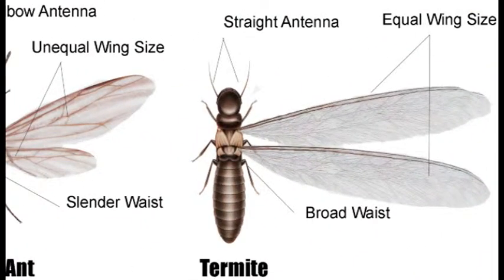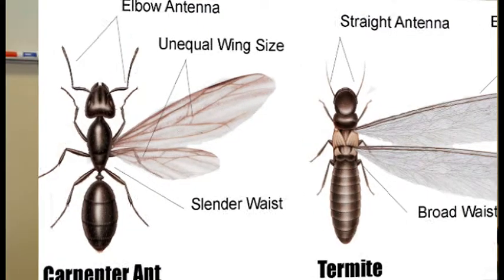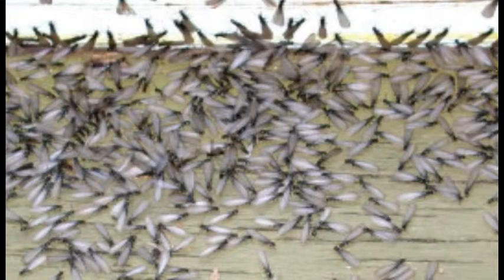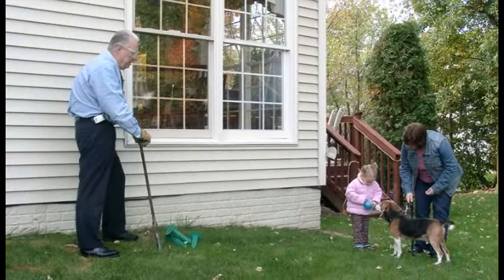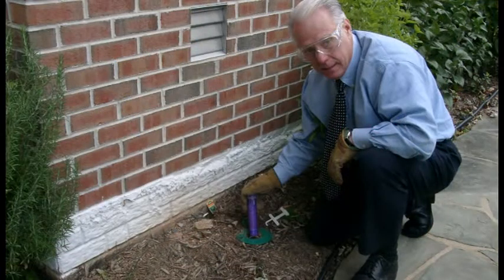Termites Brian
Termite swarms and what homeowners can do about them